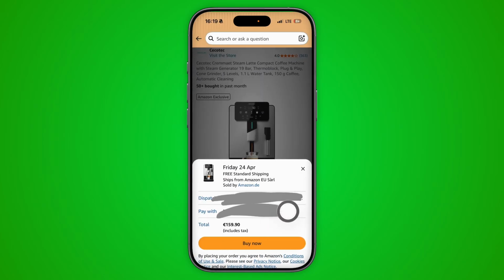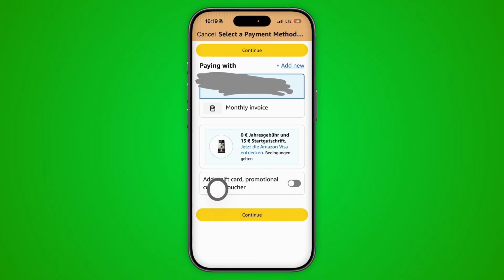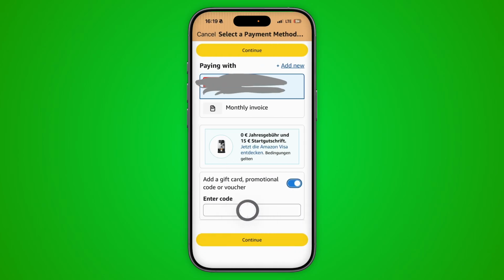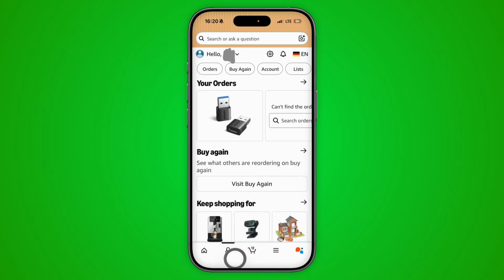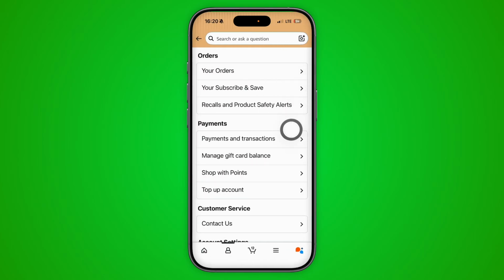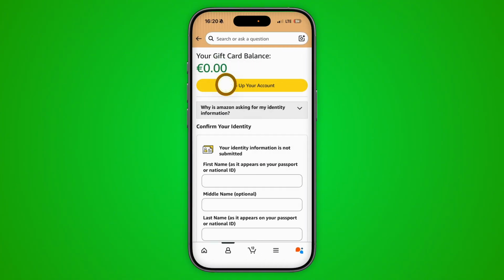Amazon How to Use Coupon – Apply Coupons (Step-by-Step Tutorial)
Learn how to use coupons on Amazon and apply discounts when buying products.